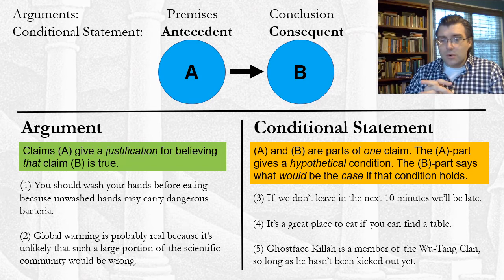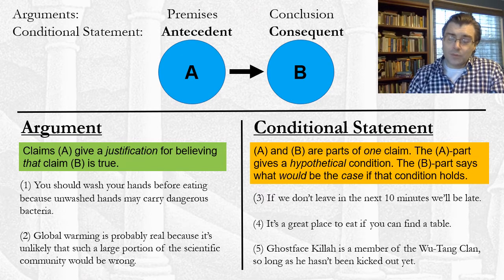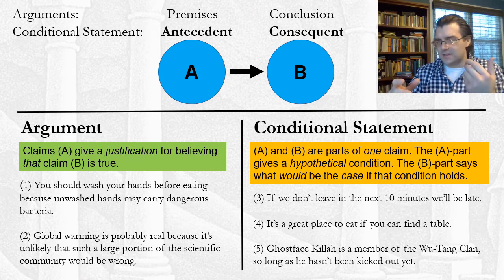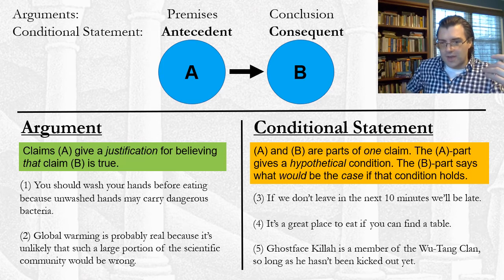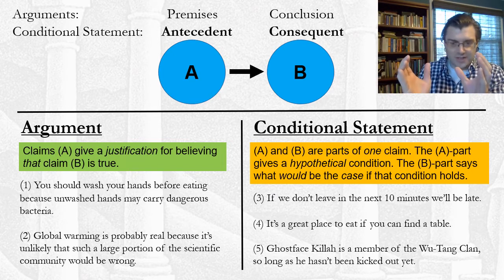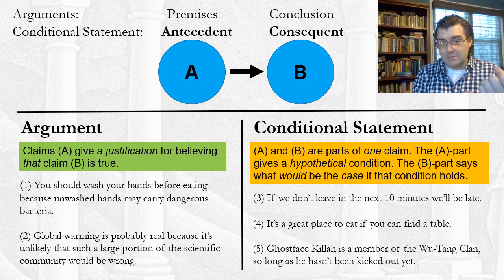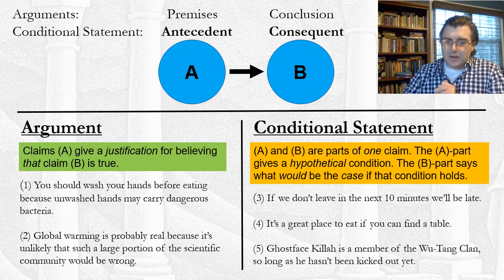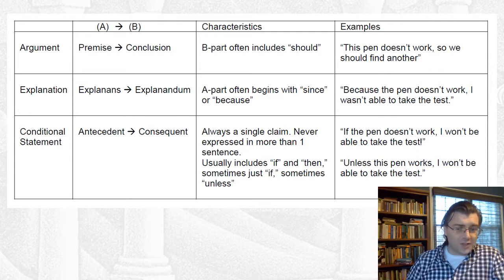Arguments vs. Conditional Statements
Video Lecture for PHIL 102: Critical Thinking & Reasoning, University of Nevada - Las Vegas, Spring 2021. Instructor: Phillip Honenberger

Some examples may be drawn from Van Cleave, An Introduction to Logic & Critical Thinking, an open source textbook available here: